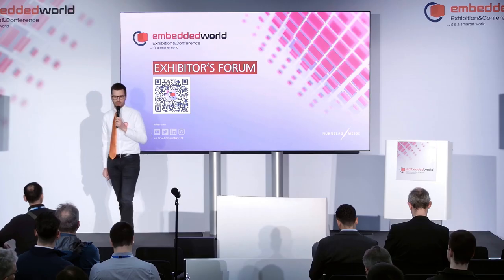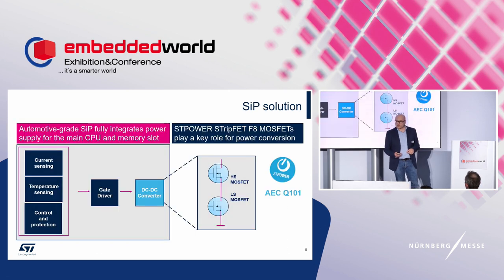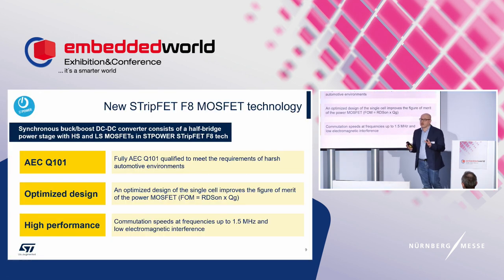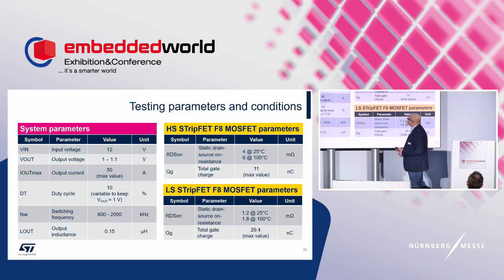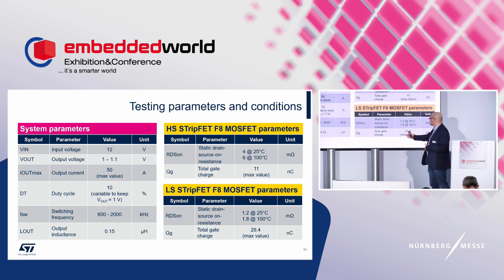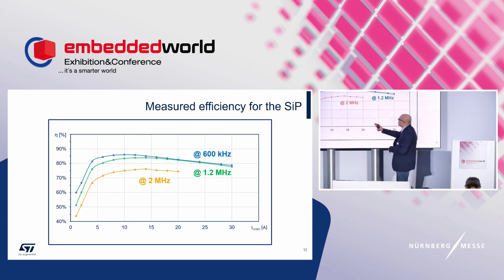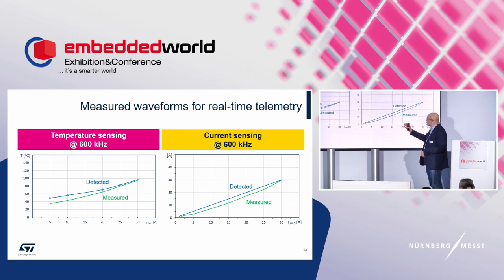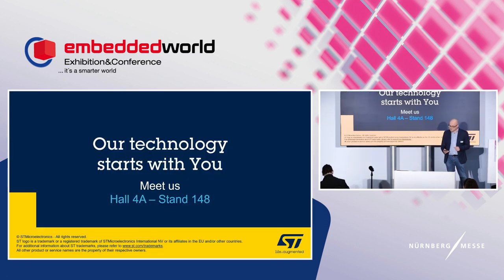ST @EW23: Exhibitor's forum - Autonomous vehicles: increase reliability with advanced MOSFET's